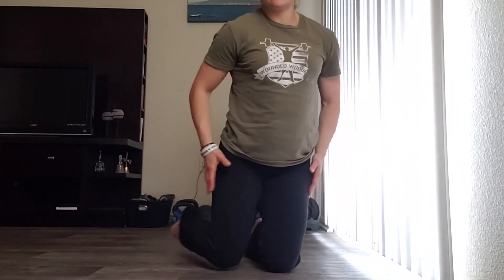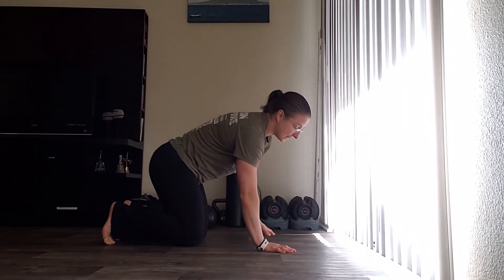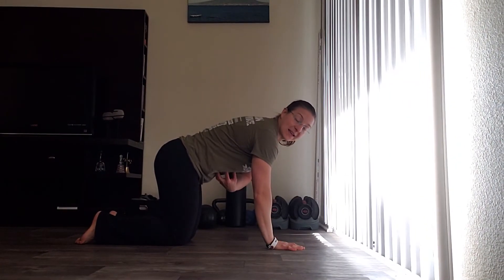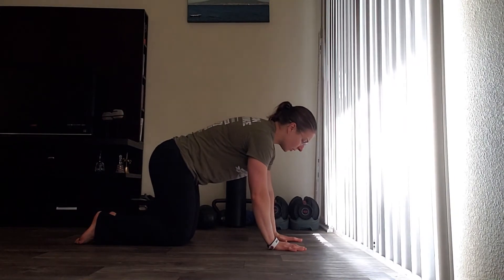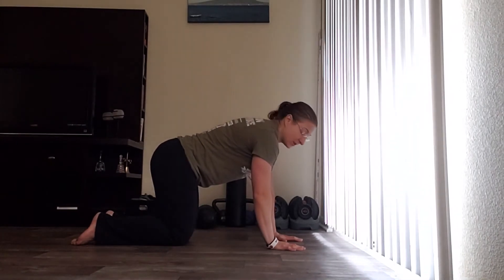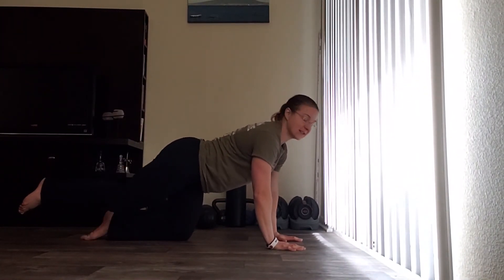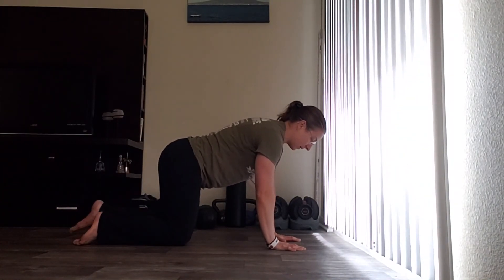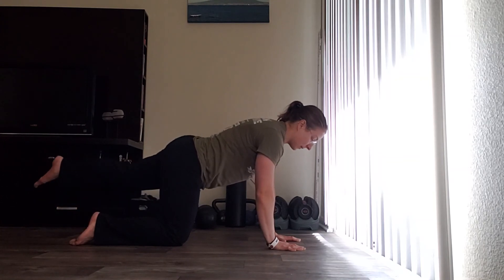Quadruped Hip Extension